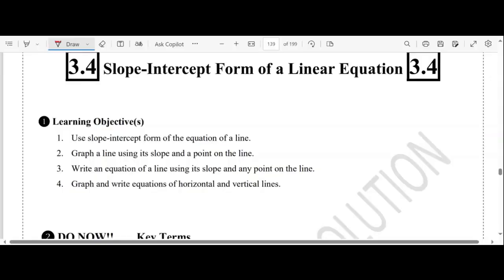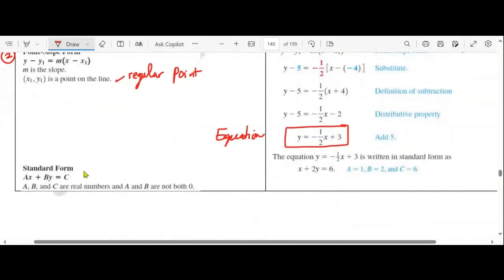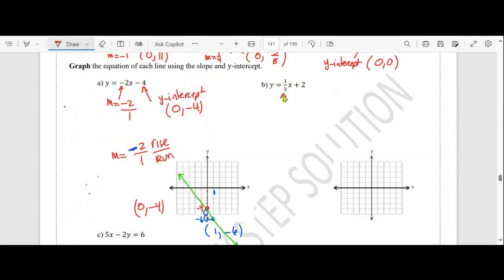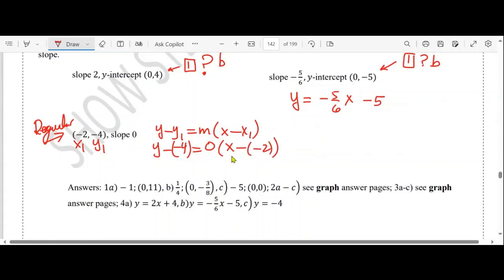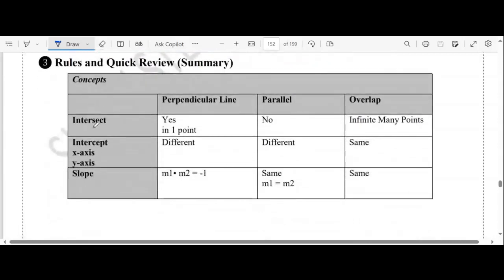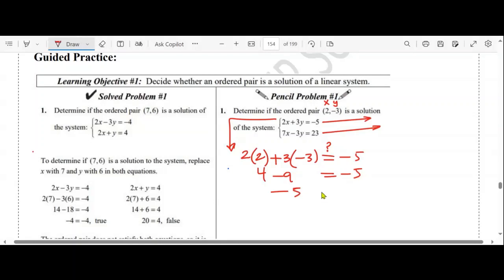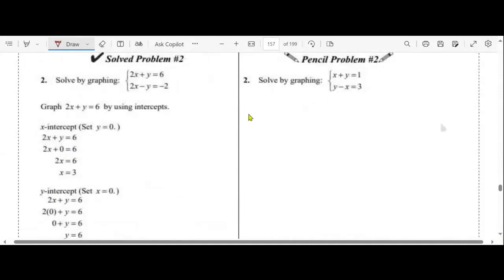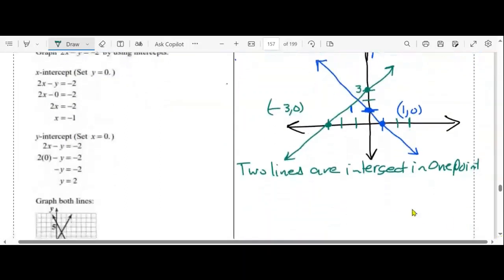System of Equations by Graphing (Part 1) (4.1) (Introductory)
1. Decide whether a given ordered pair is a solution of a system.
2. Solve linear systems by graphing.
3. Solve special systems by graphing.
4. Identify special systems without graphing.

More ..
1. Determine whether an ordered pair is a solution of a system of linear equations.
2. Solve systems of linear equations by graphing.
3. Solve systems of linear equations by substitution.
4. Solve systems of linear equations by addition.
5. Select the most efficient method for solving a system of linear equations.
6. Identify systems that do not have exactly one ordered-pair solution.